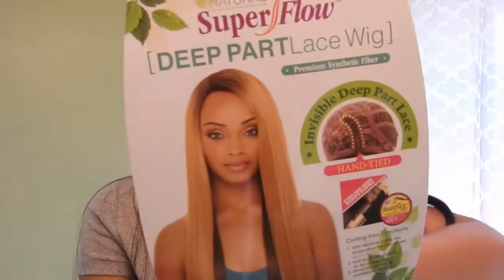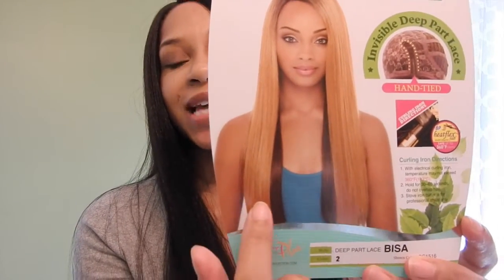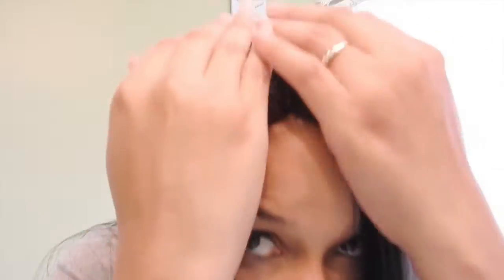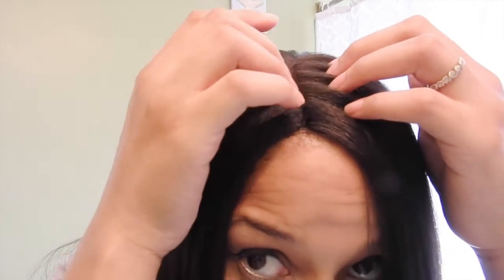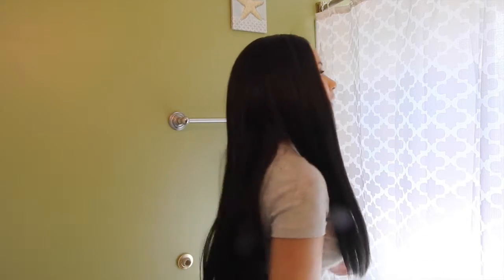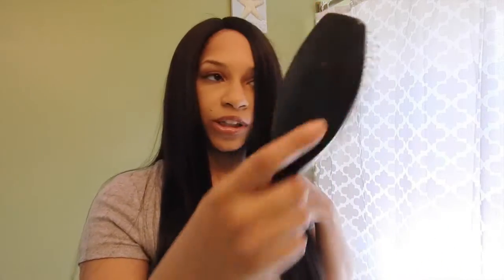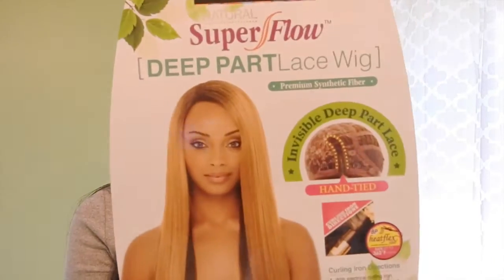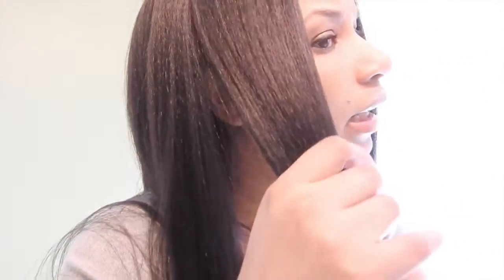Bisa Deep Part Lace Wig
Hey guys! I'm back with another affordable wig! This one is the Bisa Deep Part Lace Wig by the Janet Collection. The color I got is #2 and I ordered the wig from Elevate Styles.

Song: Pretty, pretty by Jasper Sawyer